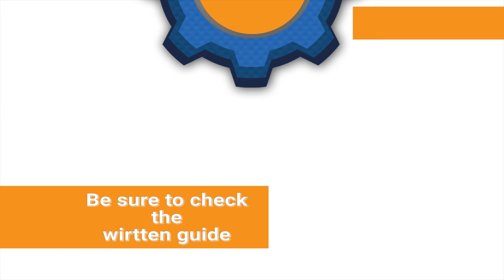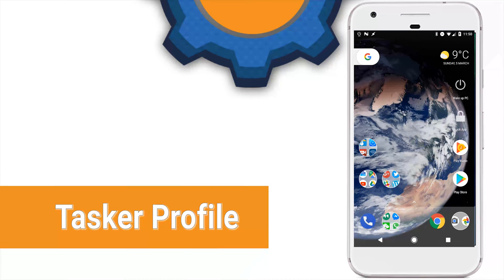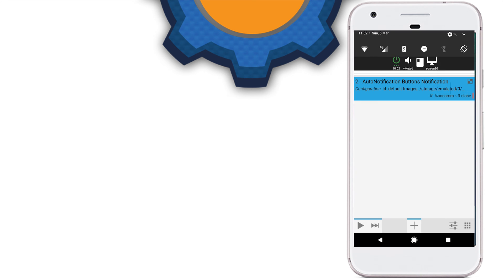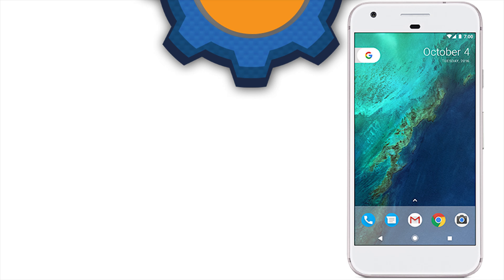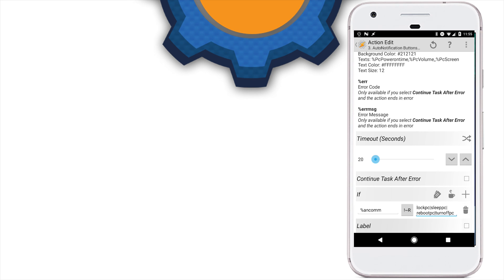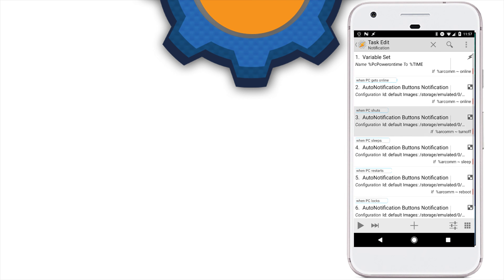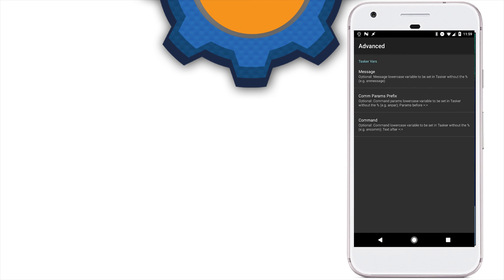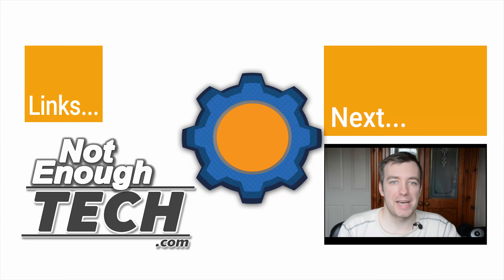TASKER - control your PC Part1: Power Menu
INFO:
This is a PC control profile using Tasker.  This is part 1, creating the framework and the power menu. Consider checking the associated write-up as the pace is quick, and tutorial isn't easy.